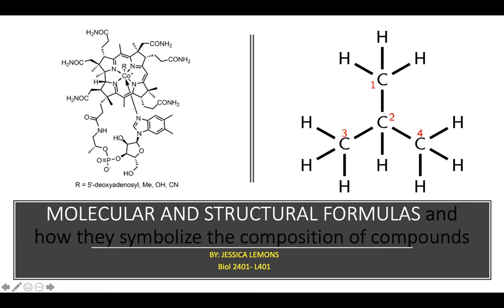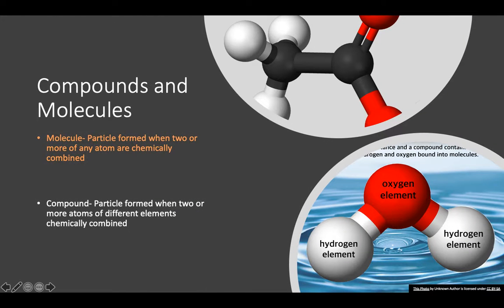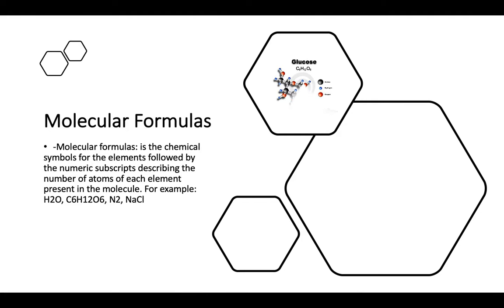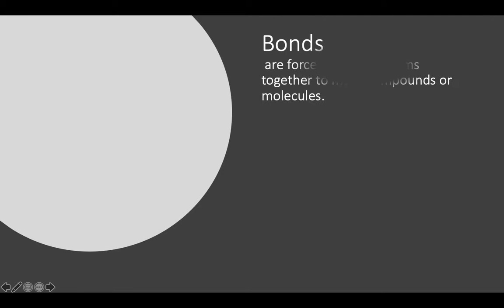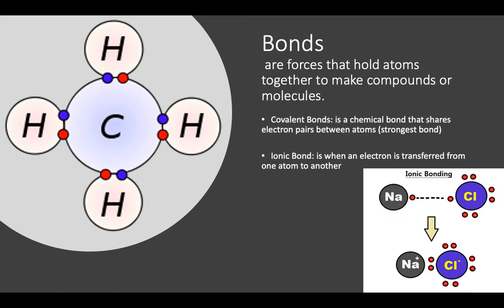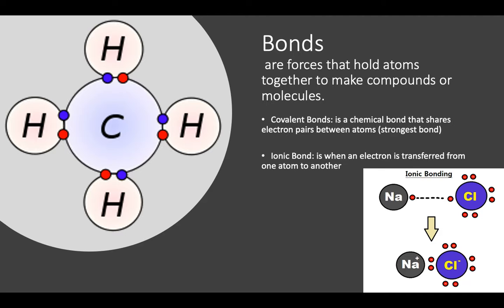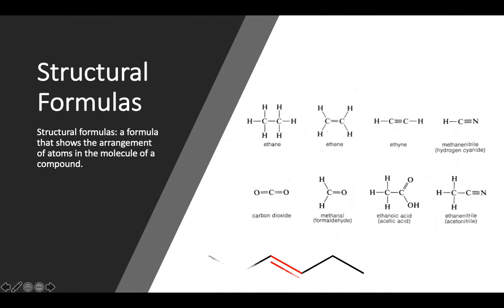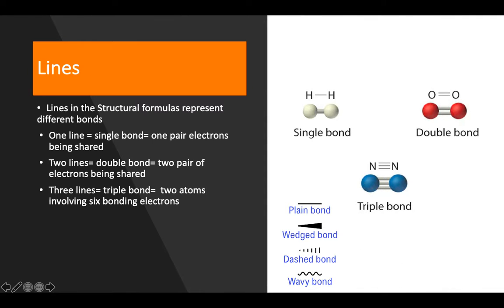Chaapter 2. Chemical Basis of Life